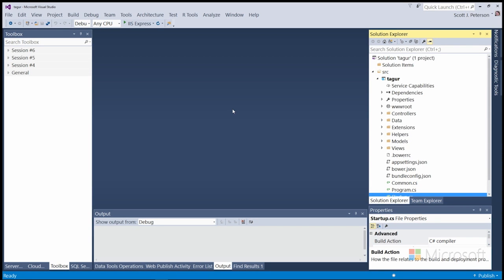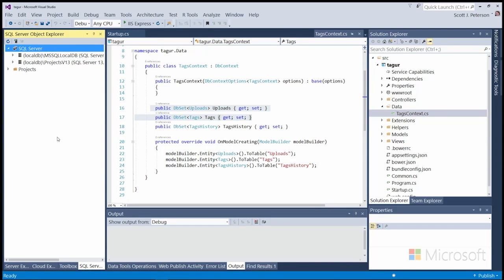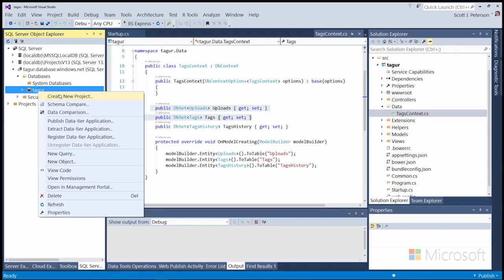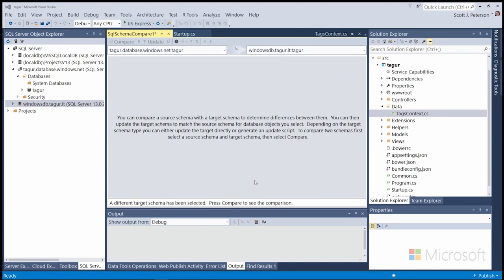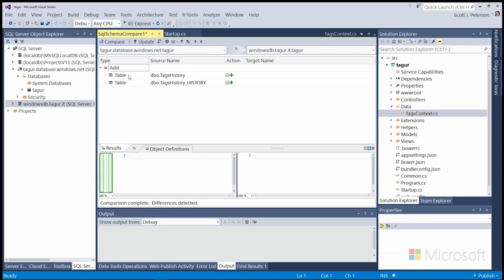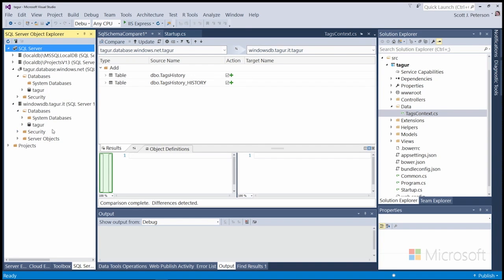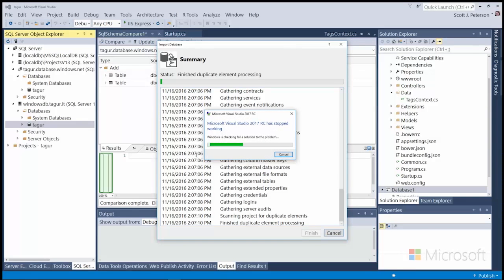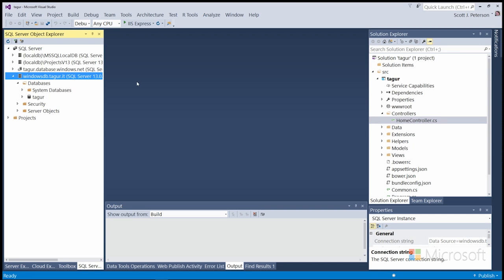Azure SQL & SQL Server 2016 & Azure Storage Part 2